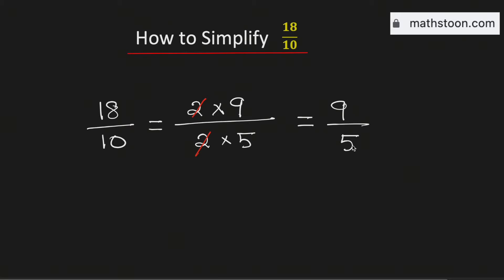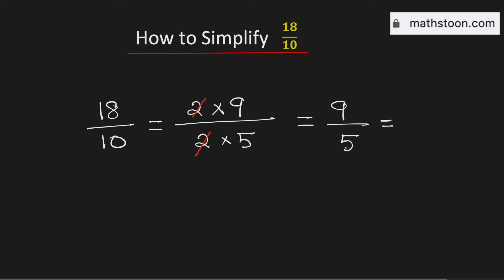How to Simplify the Fraction 18/10 (as a Mixed Number)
Topic: How to simplify (reduce) the improper fraction 18/10 in its simplest form and write as a mixed number (Improper fraction to mixed number conversion). Reduce 18/10 in lowest terms.

In this video, we convert 18/10 to a mixed number.
Queries Solved:

Q: What is 18/10 as a mixed fraction?

Answer: 18/10 simplified as a mixed fraction is equal to 1⅘.

We post videos daily on youtube